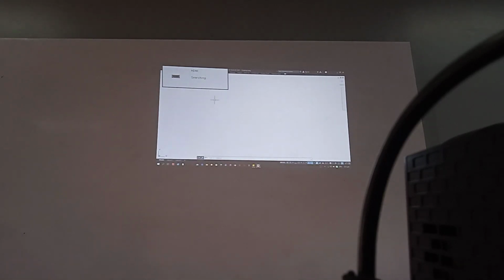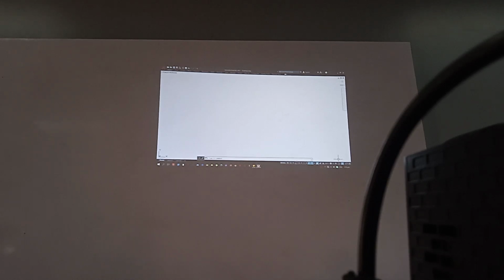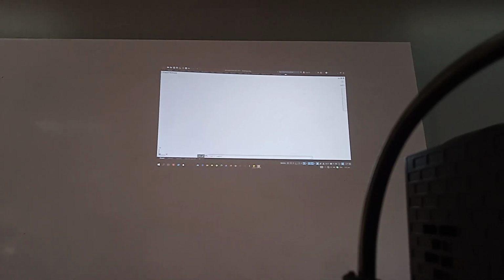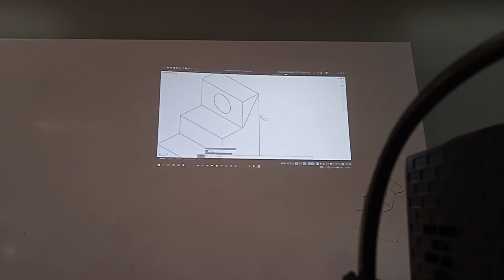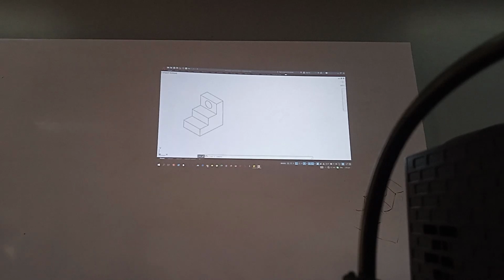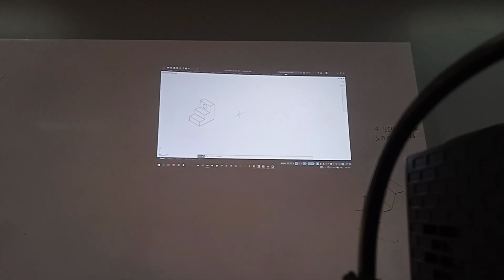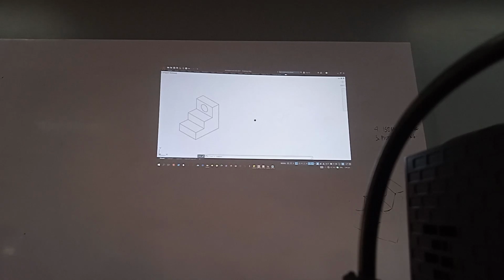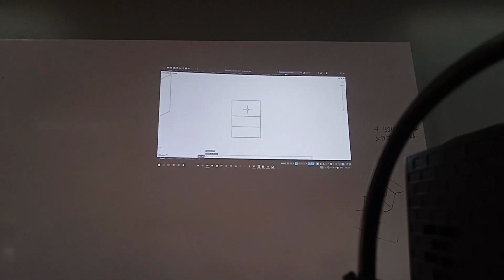SORRY GUYS HA